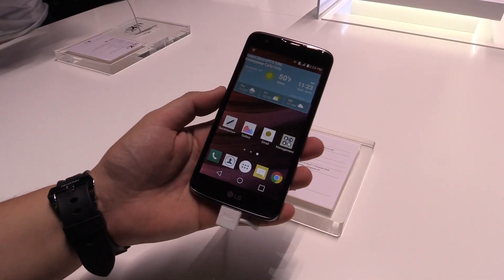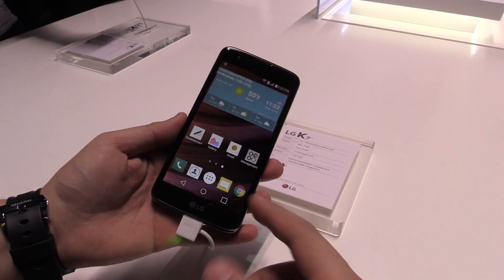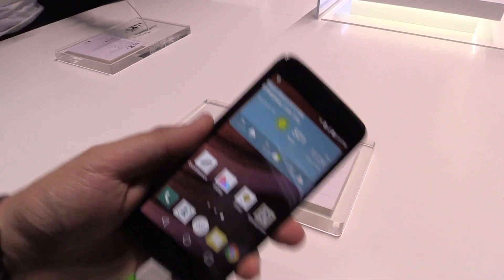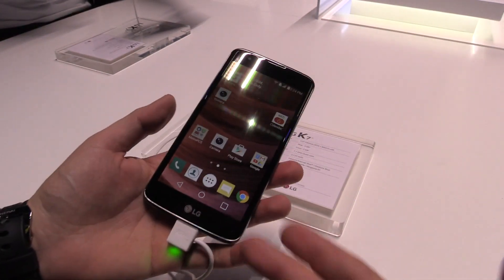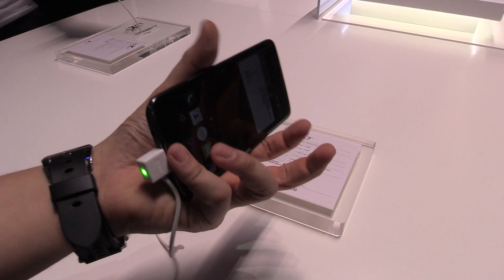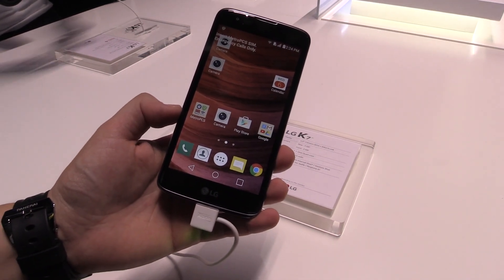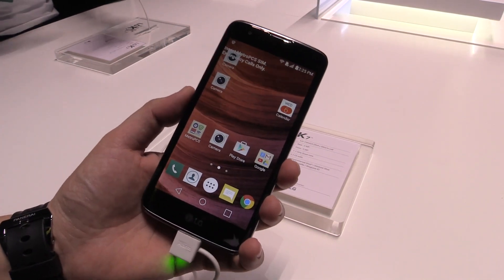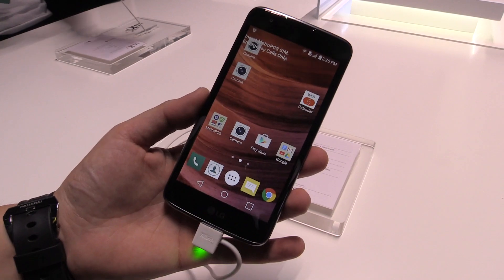LG K7 entry level smartphone | NewGadgets.de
Hands-on of the LG K7 entry level smartphone at CES 2016.